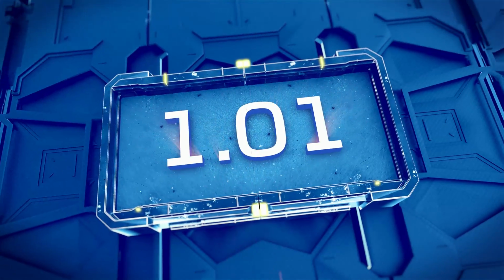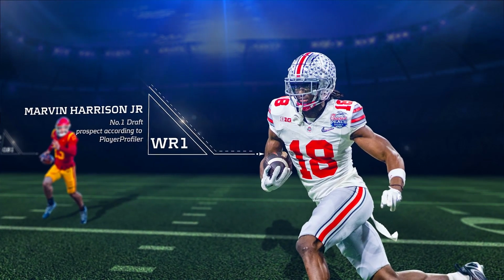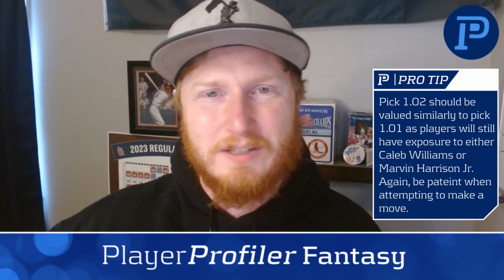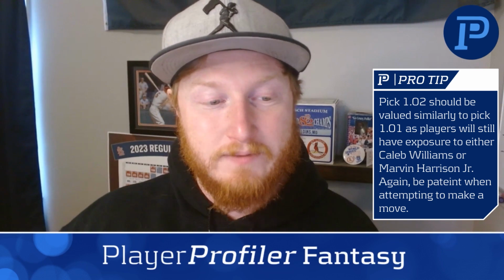WHAT IS EVERY 1ST ROUND PICK WORTH? Dynasty Fantasy Football *Superflex* Rookie Values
The best fantasy football and dynasty league advice, live mock drafts, dynasty trade breakdowns, rookie draft strategy, superflex and PPR rankings and projections, bestball strategy and tactics, and high stakes fantasy league help from The Podfather and Friends.
and use Code UNDERWORLD for a $100 instant deposit match
📈 Create prop portfolio's before and DURING NFL games with Mojo Fantasy ➔ and use Code: UNDERWORLD for new users to receive a $100 deposit match.
🏄‍♂️ Win cash prizes every week with your season-long fantasy team on Bettle ➔ and use Code UNDERWORLD for a $100 deposit match and $10 free play.
💵 You win 8% more and lose 10% less (think about it) with BetOpenly ➔